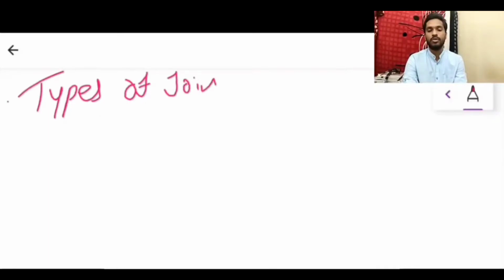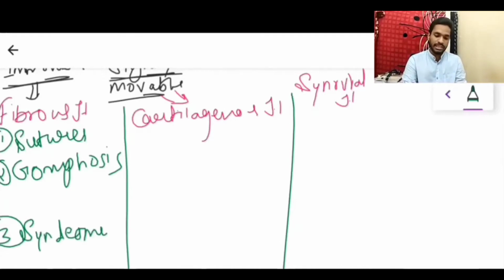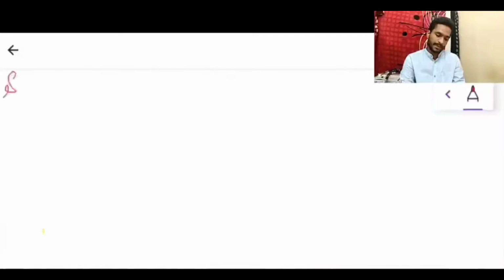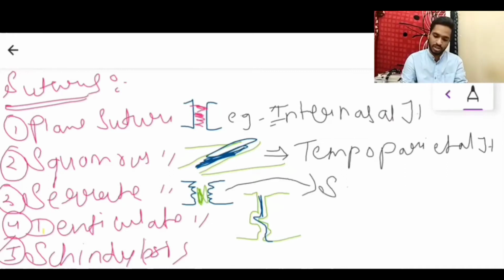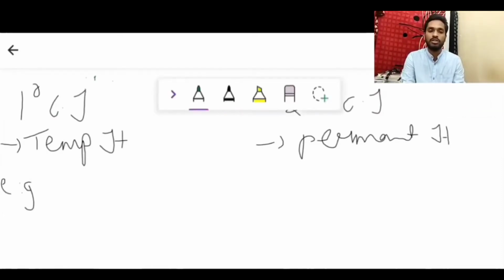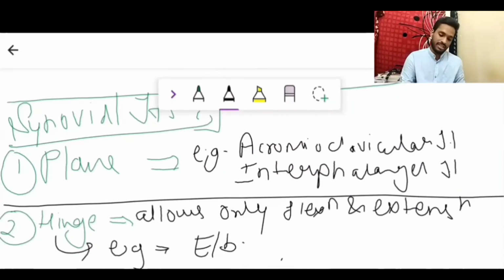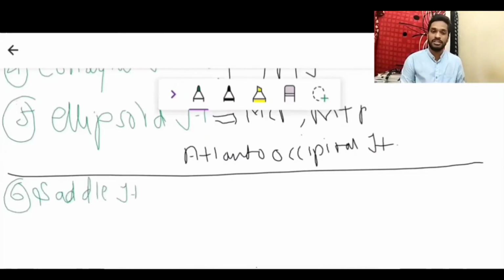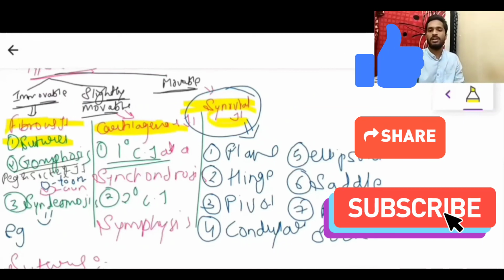Types of Joints | General Anatomy | Meddysimplified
In this Video I have mentioned about all the Types of joints, along with classification and examples.